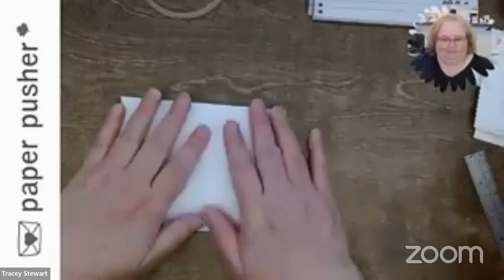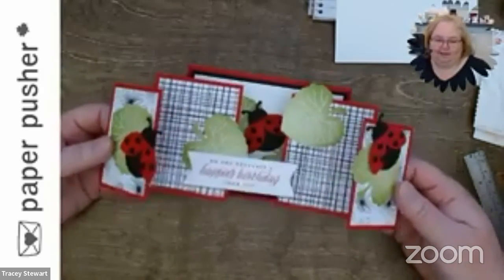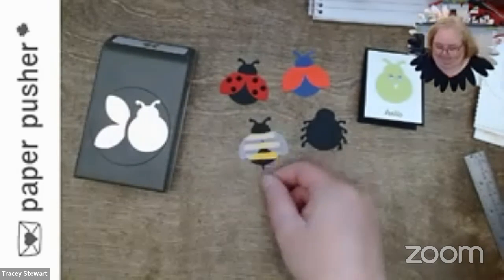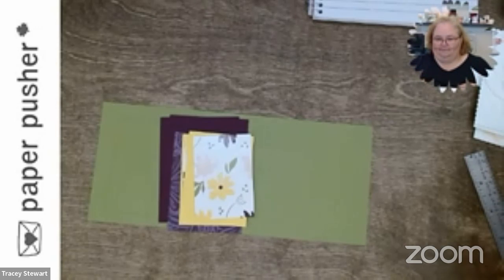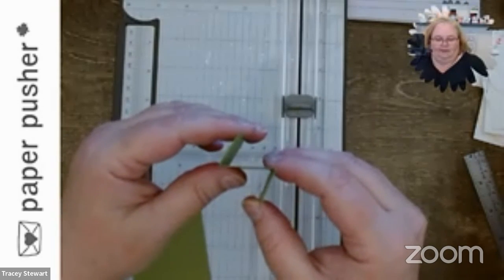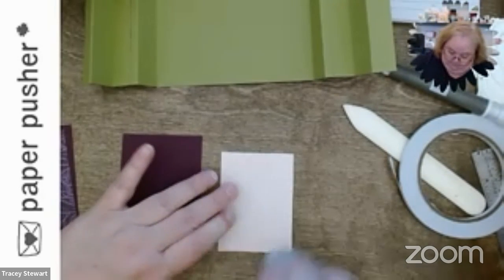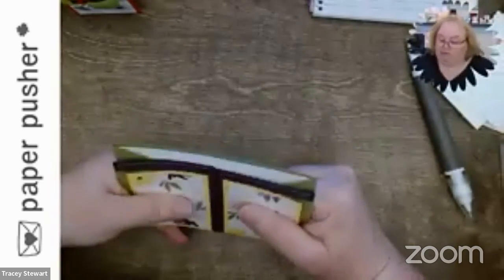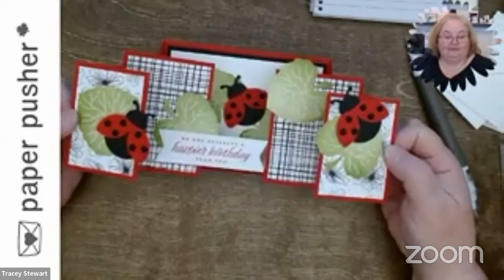this and that 12 May 22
- Display Panel fancy fold
- why you need to own the ladybug punch